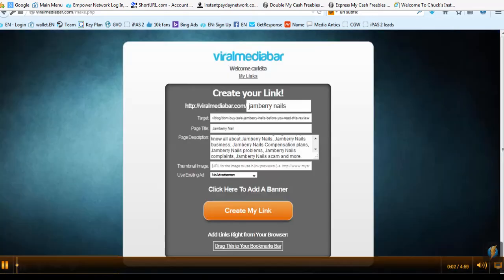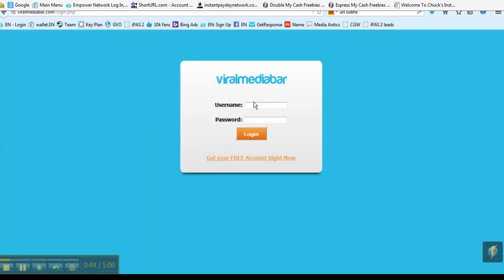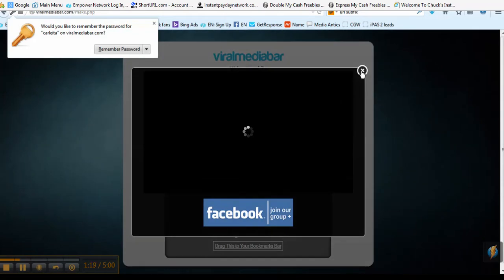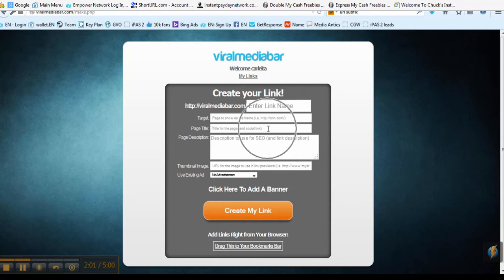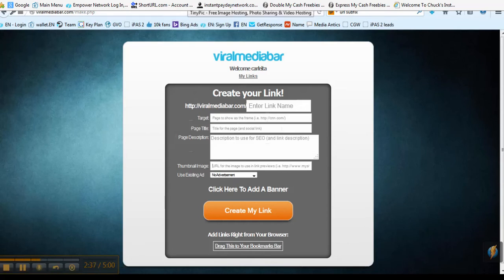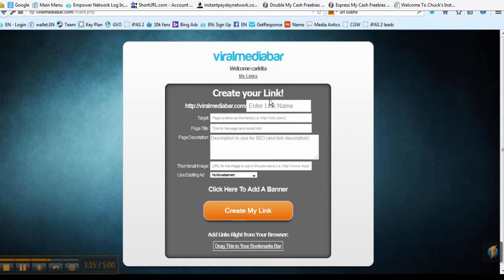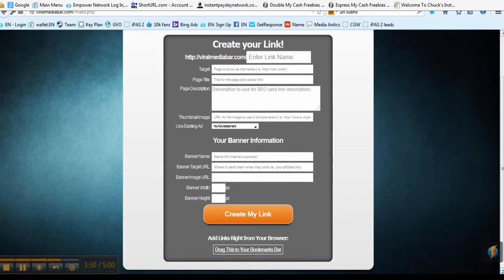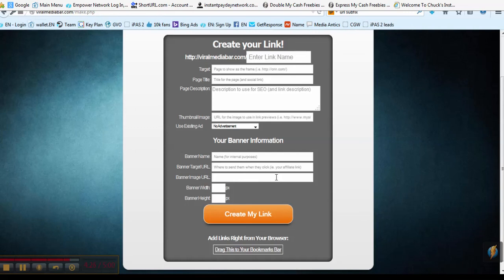Viral Media Bar Free URL Masking and Pop Up Banners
This is Valuable For: converting those long affiliate links to shorter more attractive links, masking those links that have been so abused that they have been banned from use on some sites, providing tracking analytics so you can gage the effectiveness of your campaigns.

Enter-  required info to create your account.
Watch- the overview video

Create Your First Link.

    Enter Link Name: This is your link identifier for tracking purposes.
    Target: The URL of the Main Page or Web Content that you want to share or promote
    Page title: Enter a title relevant to the page content for SEO and identification
    Page Description: A description for the page and for SEO purposes. (There are upcoming post for creating SEO rich content)
Thumbnail Image: Locate or create an image to upload Copy and paste the “Direct Link for Layout” to the thumbnail image box.
    Use Existing Ad: Make a selection from the drop down menu. If you are just creating a masking URL for your page you will select “NoAdvertisement”.
    Click Create My Link
    Copy and promote your new link

(Use “Use Existing Ad” if you are creating an Ad to get conversions from sharing content that may not be your own. This is the Ad that you want to pop up over your Target Page or Content so people have to respond to your product Ad before accessing the Target Page or Content.

See The Viral Media Pop Up video (Coming soon) or just follow the site instructions.)

Top Producer Formula appears as a pop-up advertisement over a review of an MLM company.